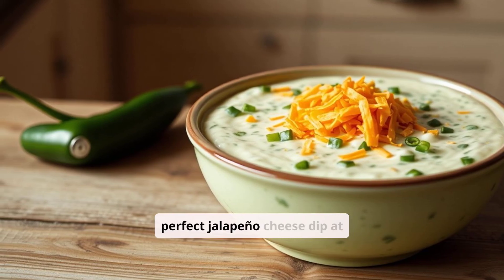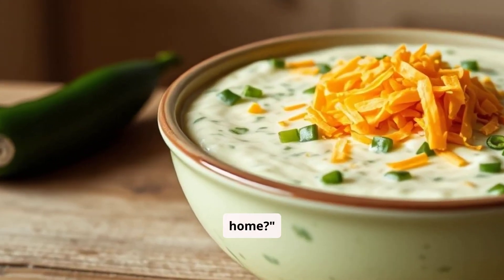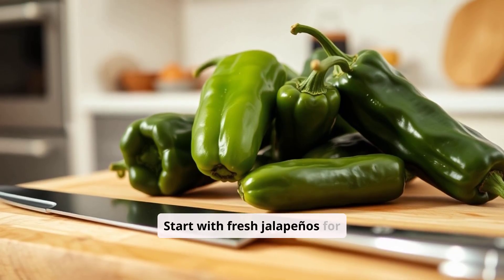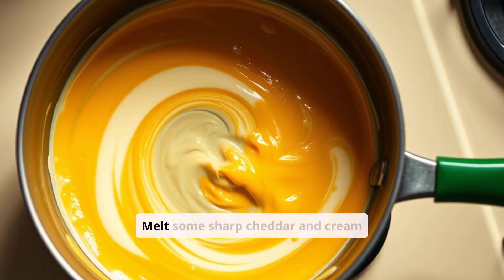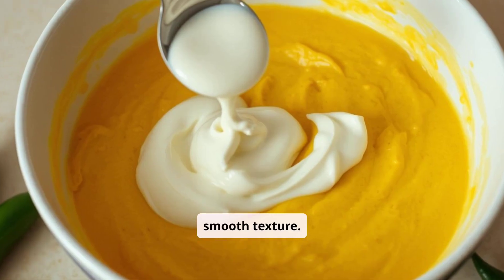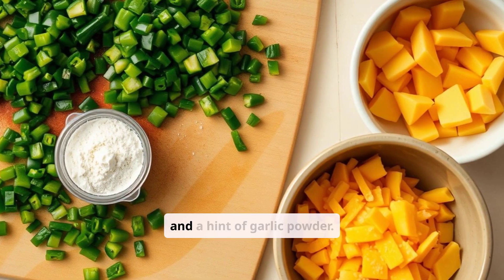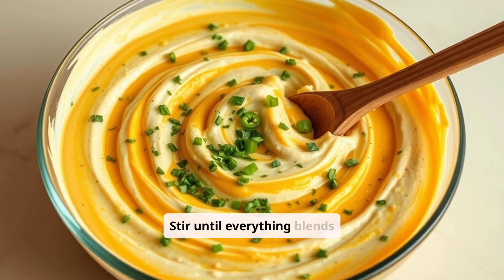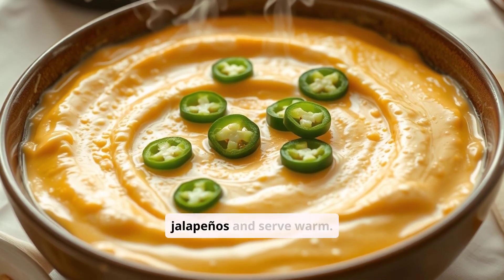How To Make The CREAMIEST Jalapeno Queso At Home?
This is the best jalapeno cheese dip that I have ever had !